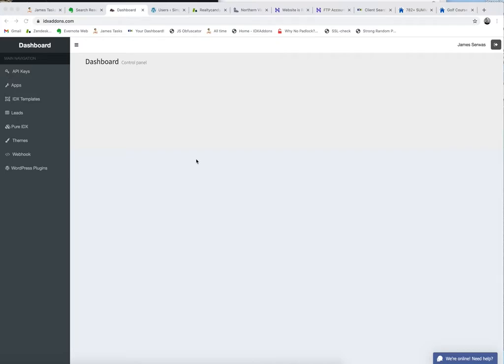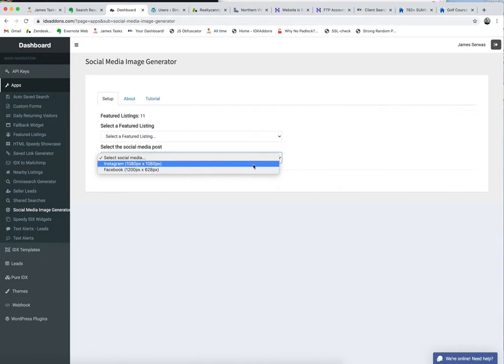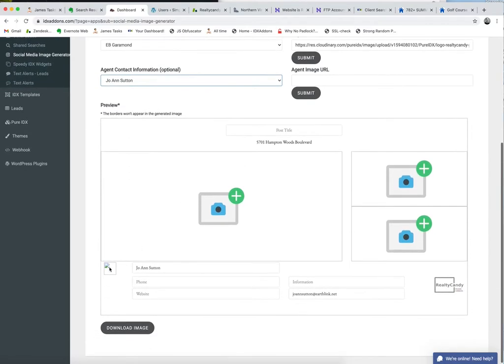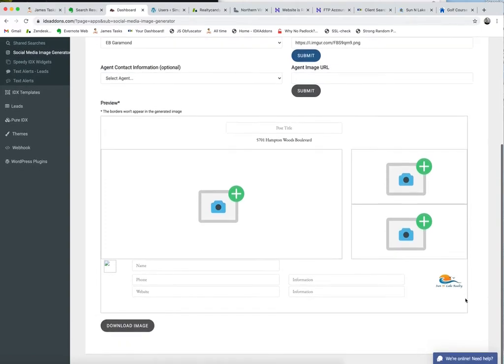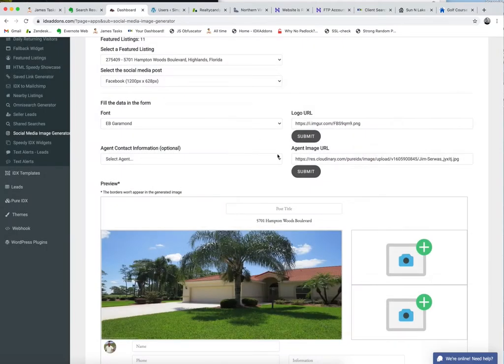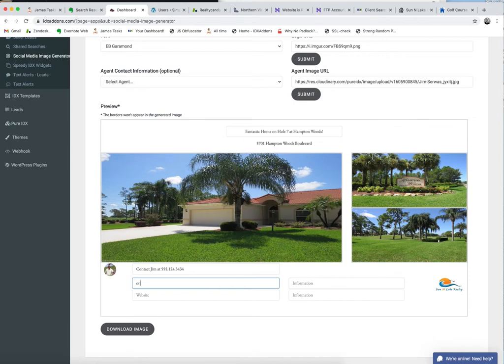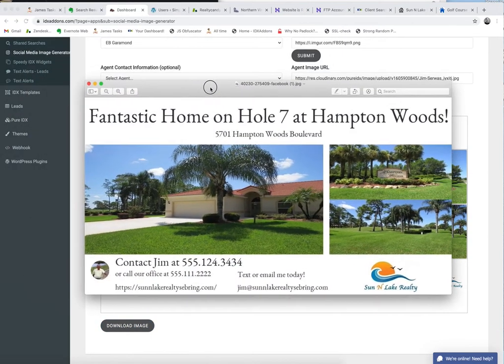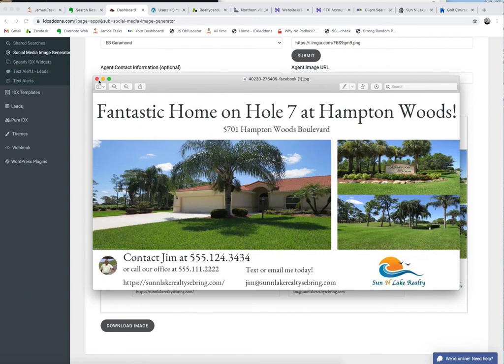Social Media Image Generator for IDX Broker using Facebook and Instagram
We work with a lot of developers and agencies who are always looking for something to help their clients and give them an edge.

One of our clients, Frank, asked us to make a Social Media Image Generator so that their clients can get their featured listings or their own listings from IDX Broker, and bring those images into a format that they can easily post on to Facebook or Instagram.

We have made this first version of the Social Media Image Generator.

If this is something you like and you would like us to make more layouts, just share your design by flagging the RealtyCandy page on Facebook.  Once we get 100 shares we will be willing to make another free layout.

These are available for free for all IDX Broker users.  Just ask us how to get setup!